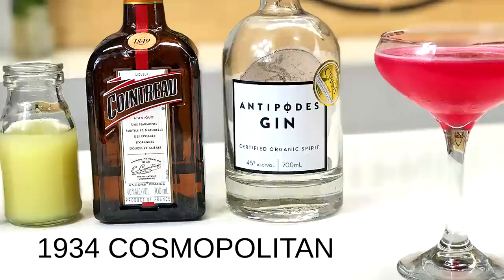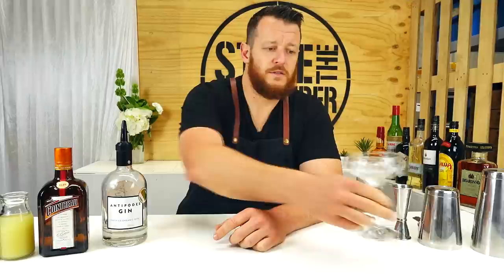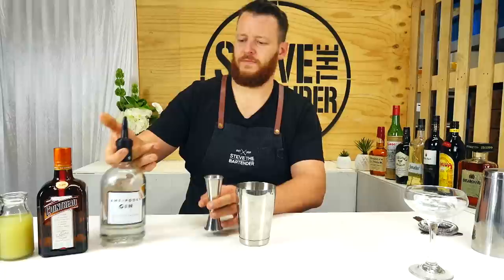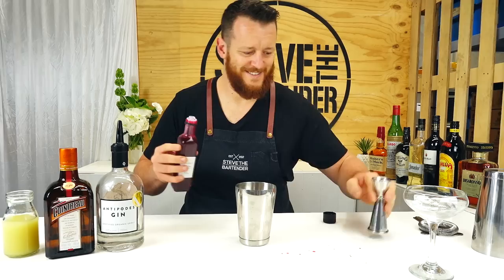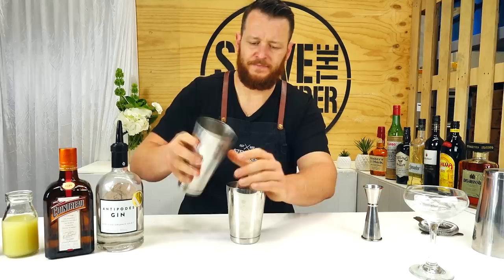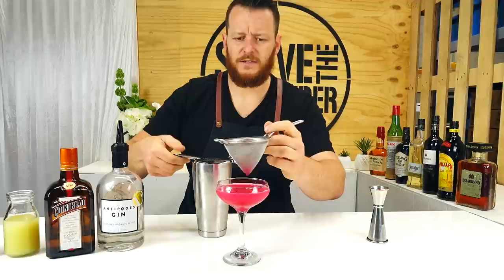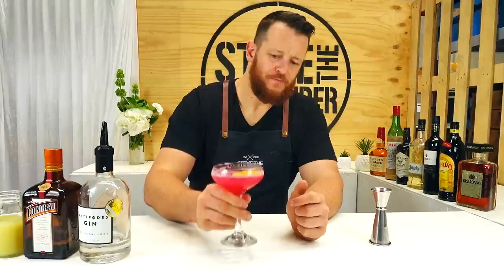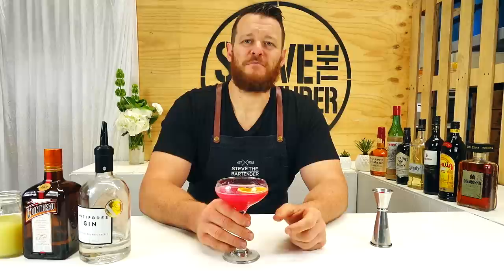1934 Cosmopolitan Cocktail Recipe - Gin & Raspberry Syrup???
HOW TO MAKE A 1934 COSMOPOLITAN COCKTAIL:
The 1934 Cosmopolitan cocktail was first mentioned in the book, Pioneers of Mixing at Elite Bars. This particular recipe is adapted from the original. It also predates the Cranberry and Vodka Cosmo version by over 50 years.

INGREDIENTS
- 60mL Gin (2 oz)
- 15mL Cointreau (½ oz)
- 22.5mL Fresh Lemon Juice (¾ oz)
- 7.5mL Raspberry Syrup (¼ oz)

METHOD
1. Add all ingredients to your cocktail shaker
2. Shake and double strain into a chilled coupe glass
3. Garnish with a twist or slice of citrus